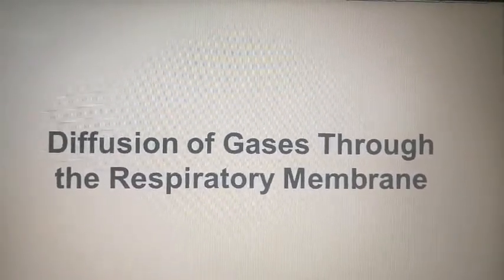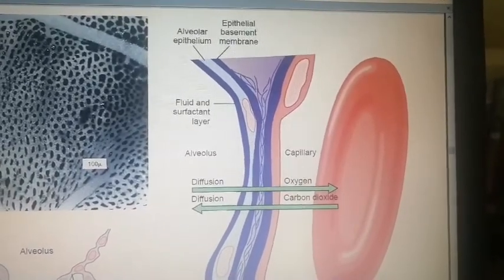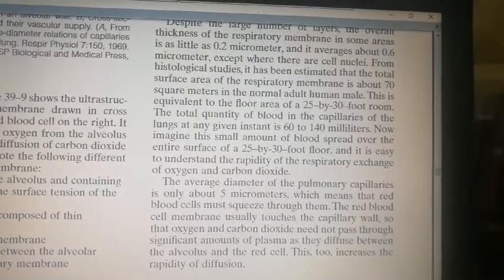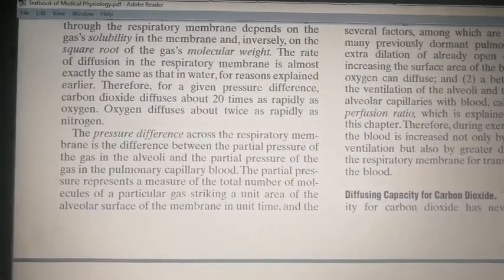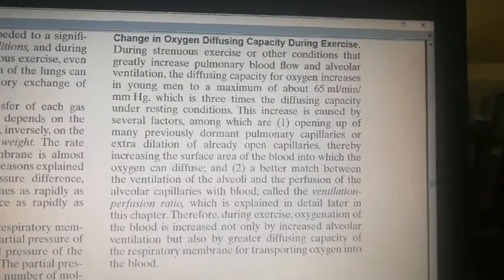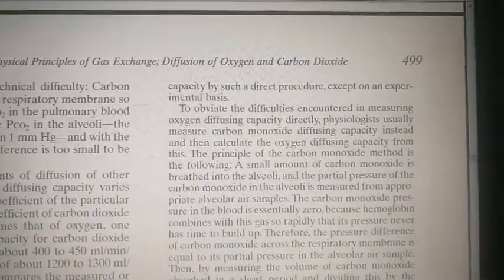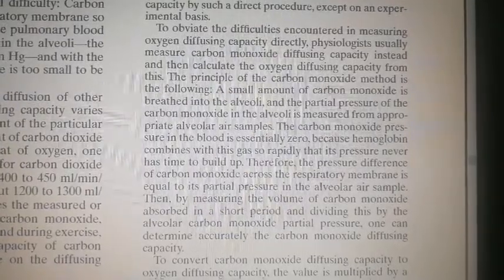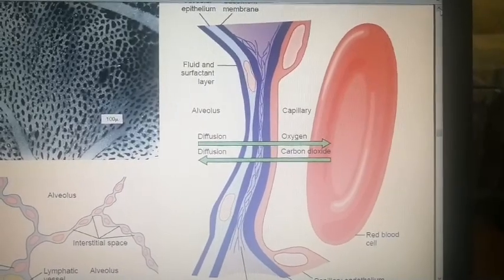Dr Abdul Basit Physiology 1st year MBBS Diffusion of gases through respiratory membrane